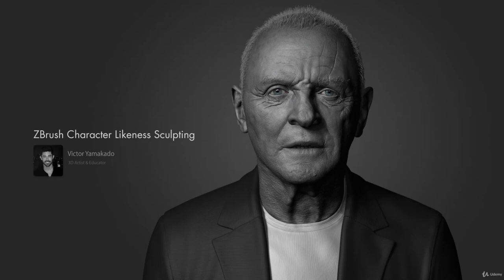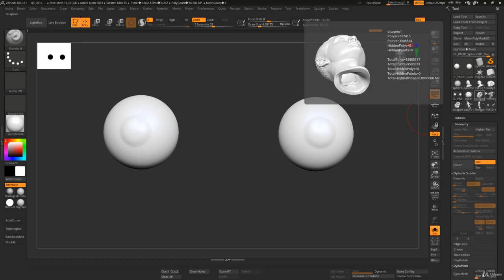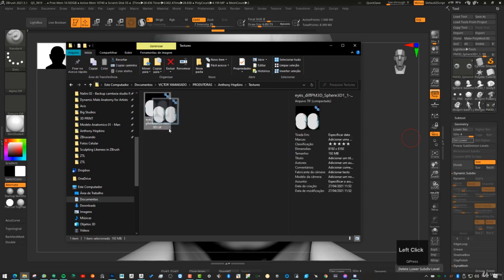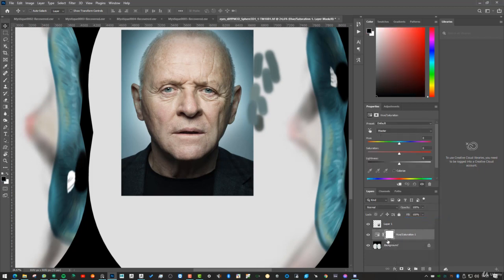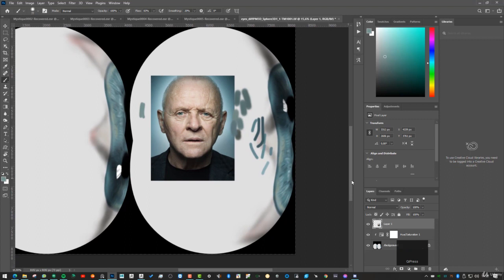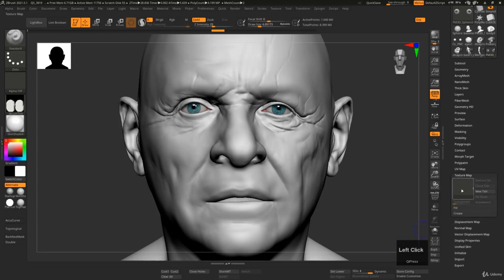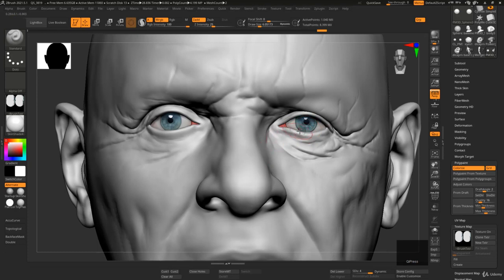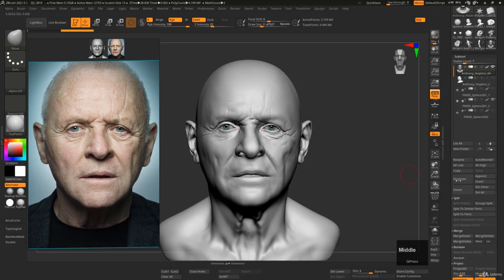36 Adjusting Eyes Poly painting on Photoshop